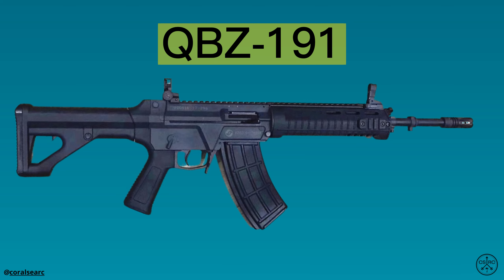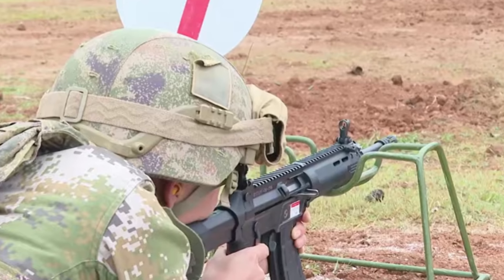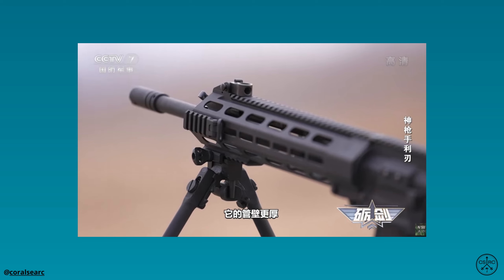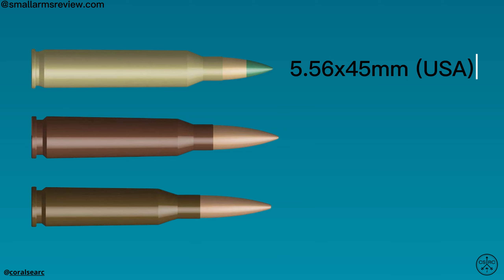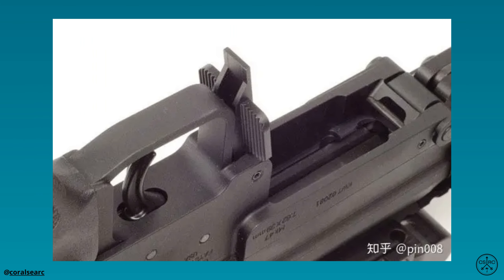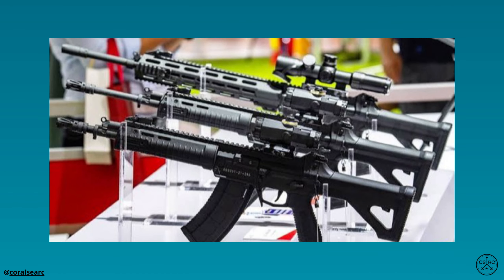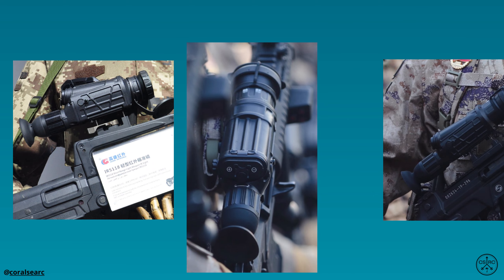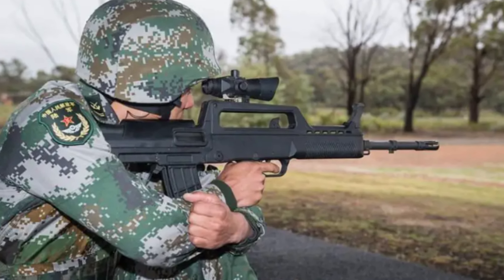Service Rifle of China's Peoples Liberation Army (PLA)- The QBZ-191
This video guide serves as a brief introduction the QBZ-191 and it's key characteristics, capabilities, and features.

References and Credit:
Sinodefence Forum
Aniermos Vu
Siyu Qiu
Cabbage gun blog (Has the most in-depth deep dive on Youtube and you should check it out for more detailed information)